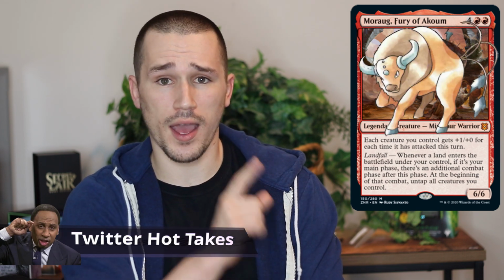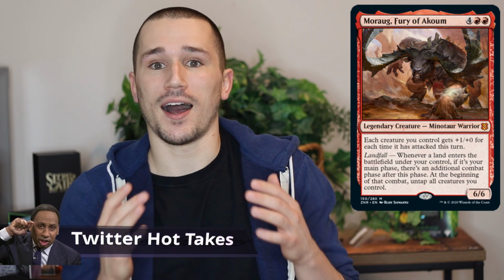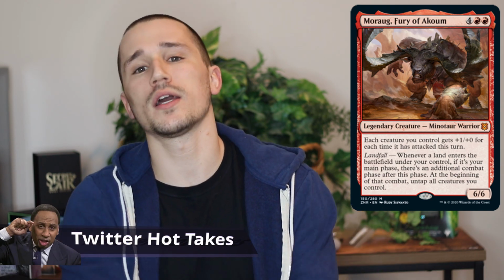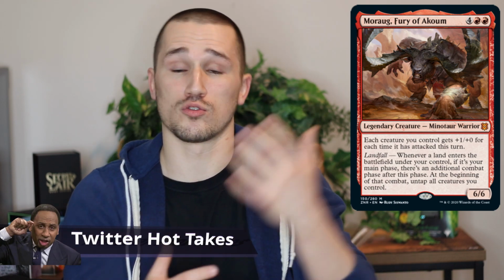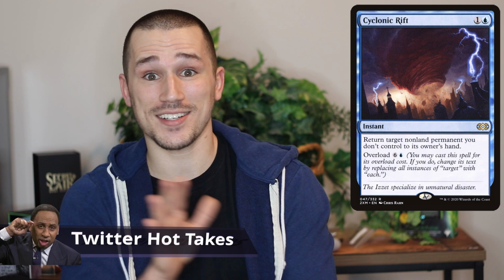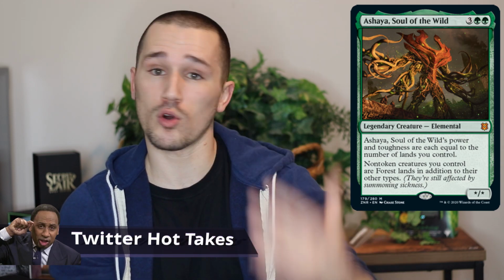Zendikar Rising in Commander / EDH | Magic: the Gathering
Derik is back to share some hot takes on Zendikar Rising's impact on EDH and some of his favorite cards so far!